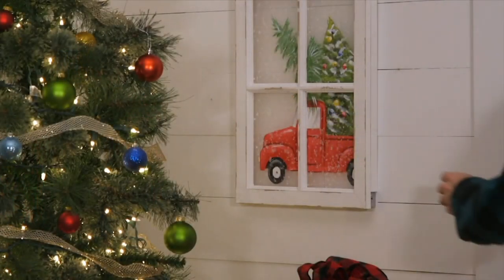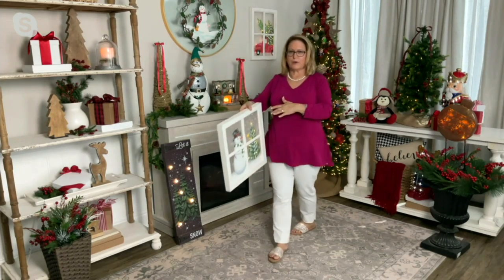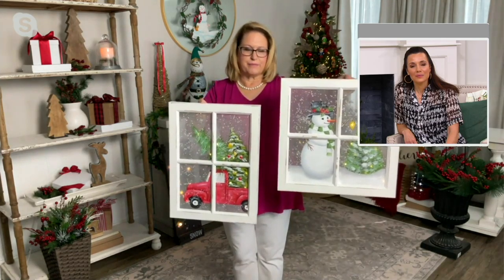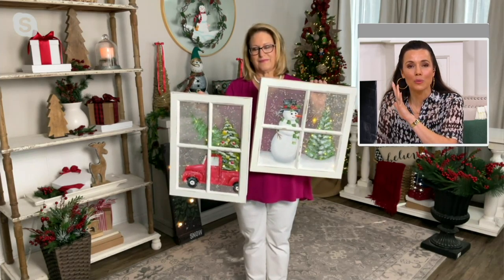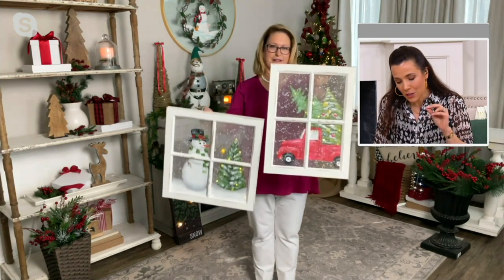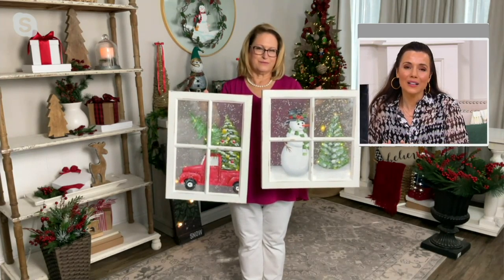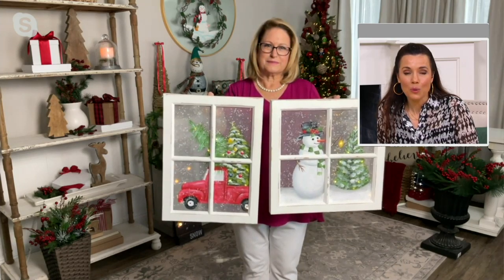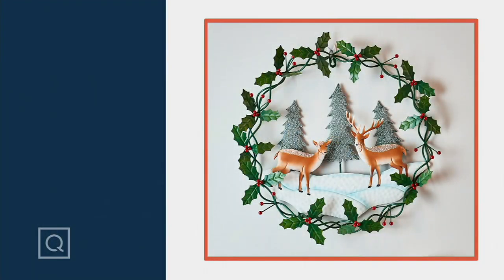Plow & Hearth LED Holiday Window Wall Art on QVC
Plow & Hearth LED Holiday Window Wall Art

Few holiday hallmarks hit the heart quite as hard as a home full of art! This piece works wonderfully in windows and lights up for a little whimsy. From Plow & Hearth.